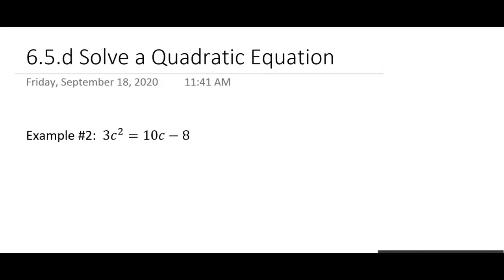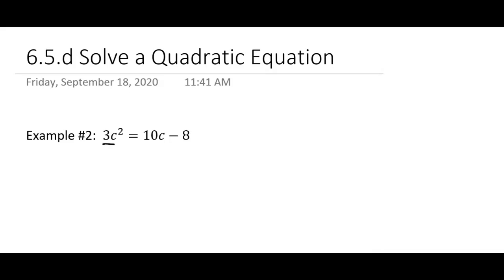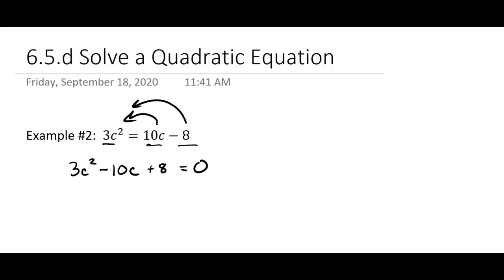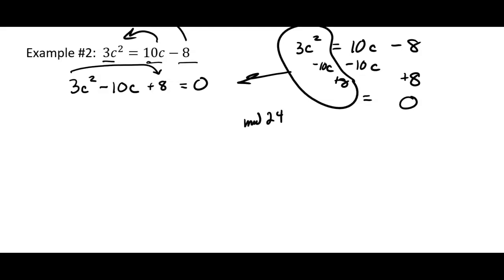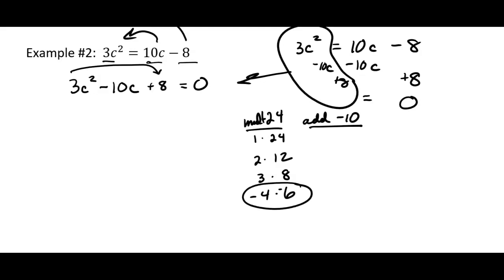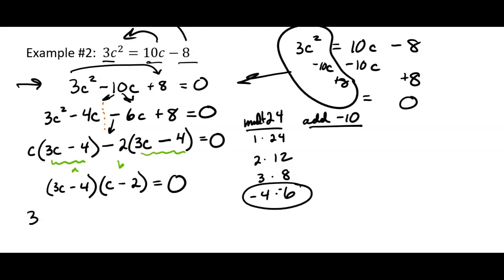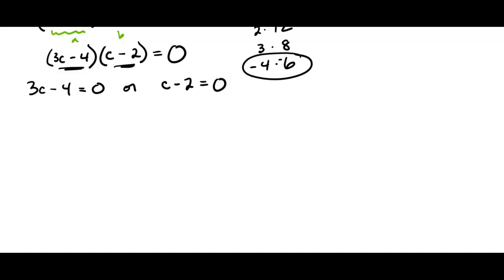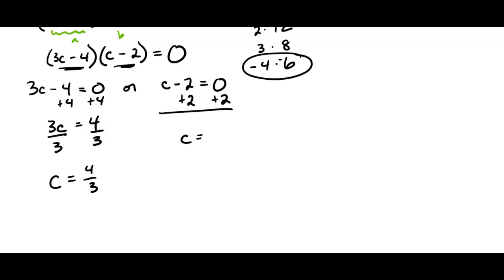6.5.d Solve a Quadratic Equation